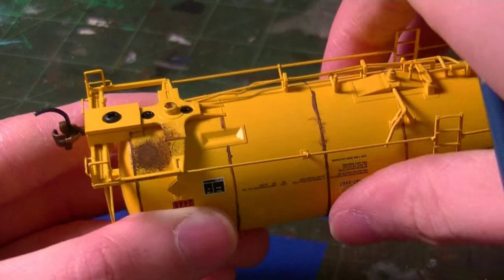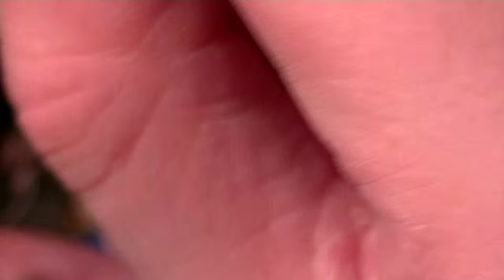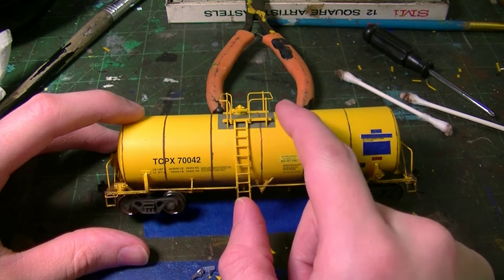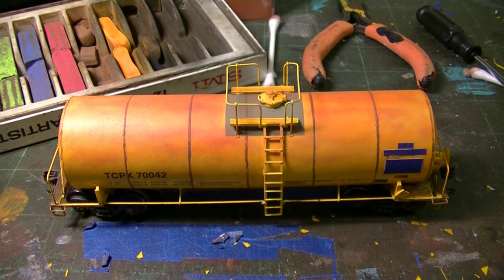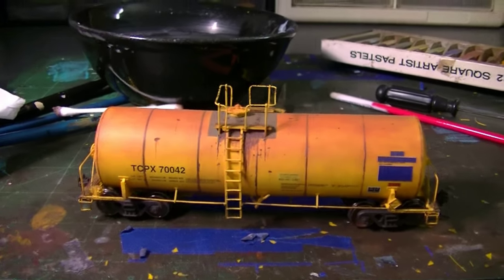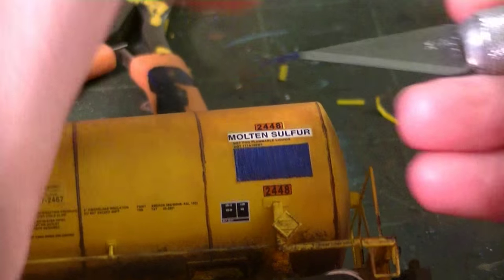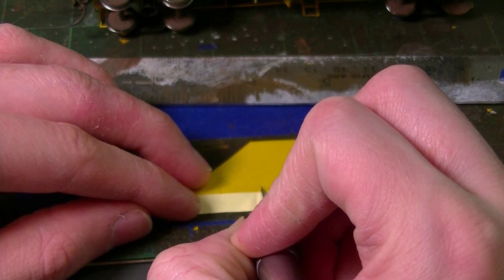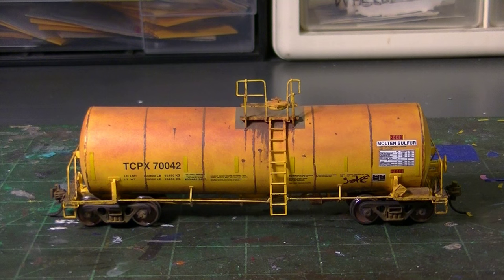Weathering A HO Molten Sulfur Tank Car! Part 2 of 2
Here is the final part to this how to on weathering a Walthers tank car.   Be sure to like my page on Facebook, Dan's Custom Trains.   Daniel Arnold